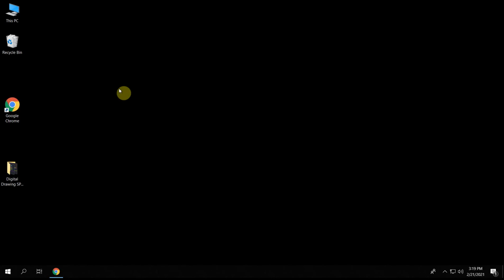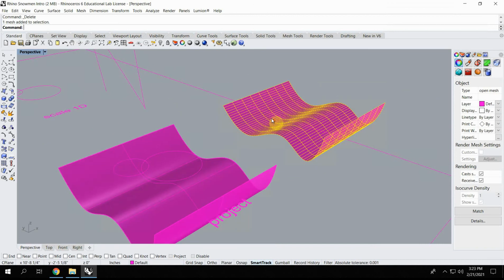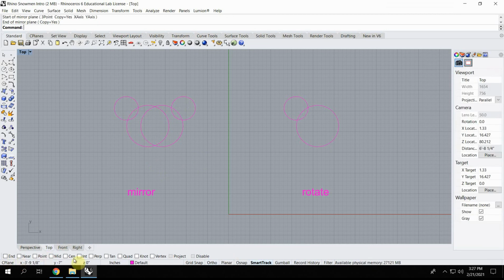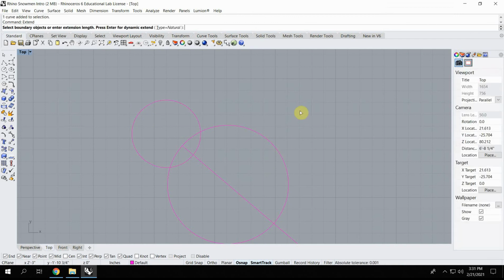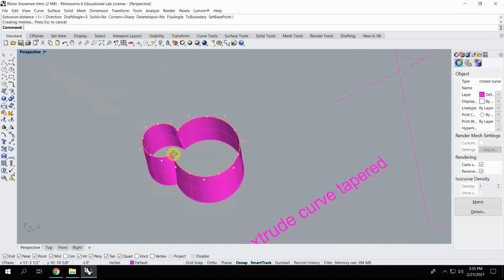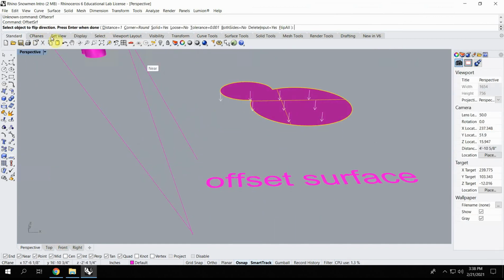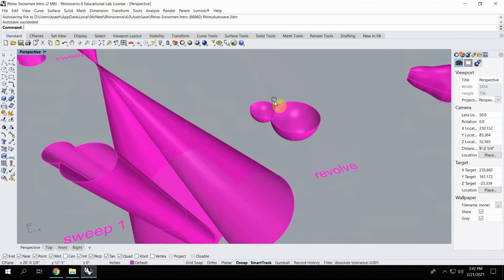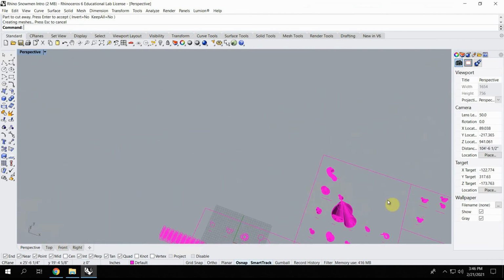Rhino Intro - Snowman